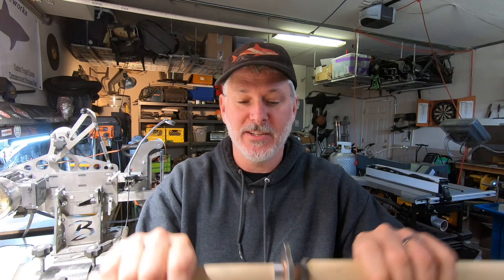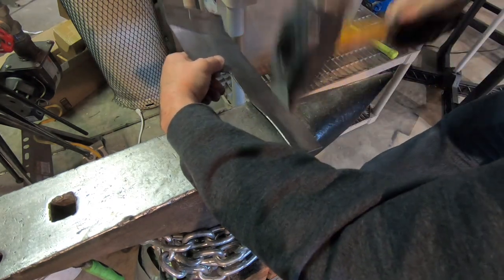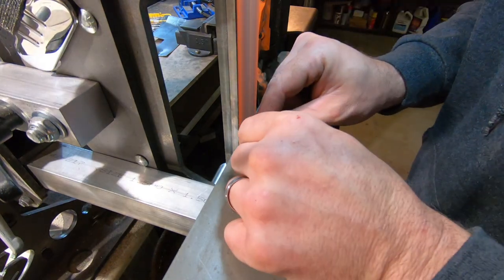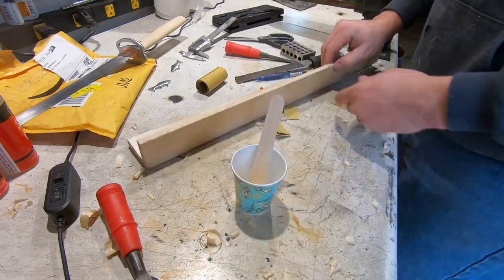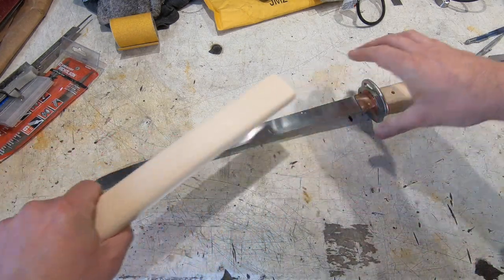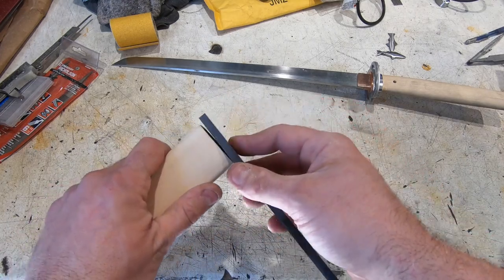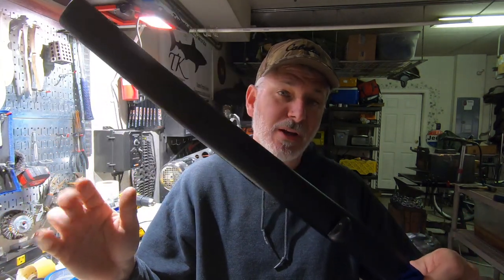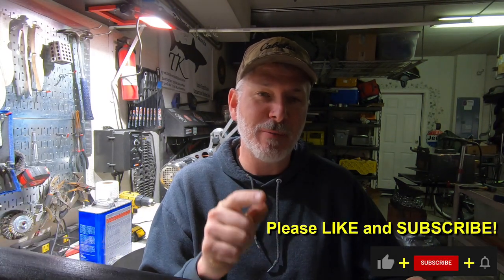Forging a Wakizashi San Mai Sword - Part 4 - The Saya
In this part #4 of the series of forging a wakizashi san mai sword, I'll be making the saya (scabbard) as well as fixing the handle and redoing the kashira (pommel).

Leatherworking
Leather Dragon Scale Stamp:
Leather Basket Weave stamp:
Leather Stone stamps (combo pack):
Leather Dye - Dark Brown: -

Leather Dye - Burgundy:
Leather Dye - Light Brown:
Leather Dye - Tan:
Leather Dye - Blue:
Leather Snaps:

Forging
100 lbs propane tank
1 1/4 Gate Valve
Pulley Block:
1/4 Pressure Gauge
1.4 Ball Valve
1/4 Needle Valve:

Hydraulic Press
Pump ($155):
Switch ($18):
Valve ($79):
Oil Filter ($22):
Motor ($229):
Reservoir ($143):
Coupler ($19):

Surface Grinder
Slide table